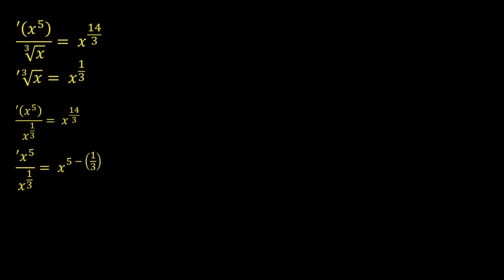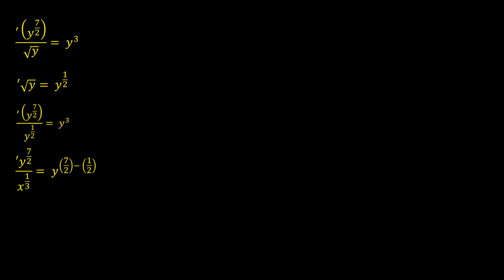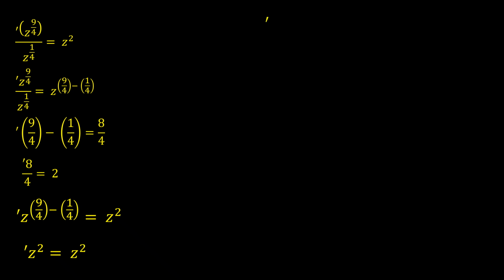USA Math Olympiad | Algebra & Exponents Tricks | Olympiad Level Questions Explained